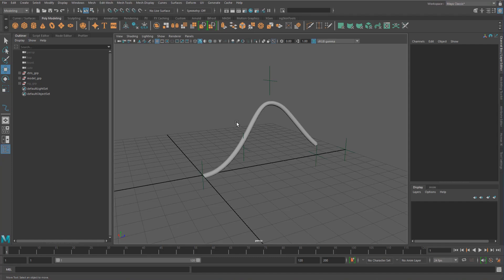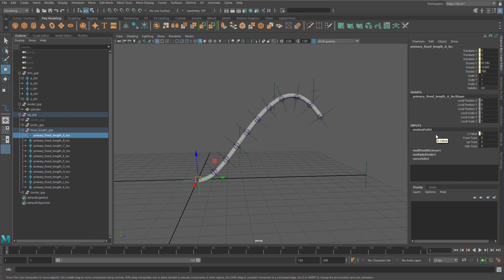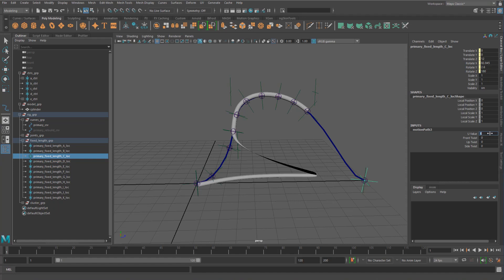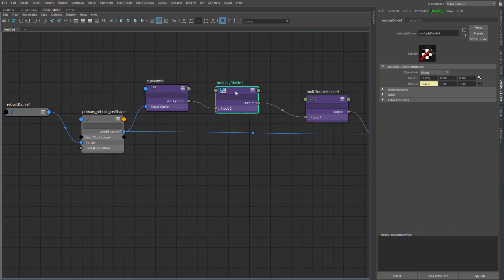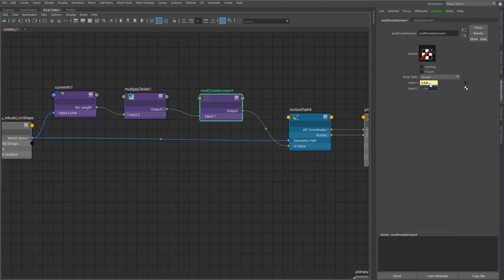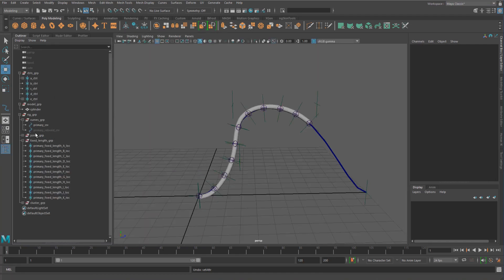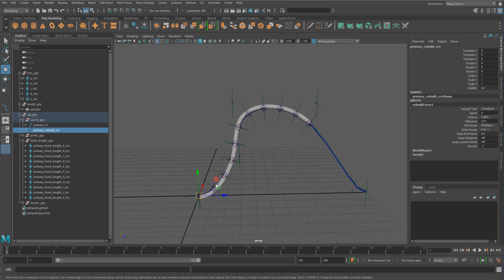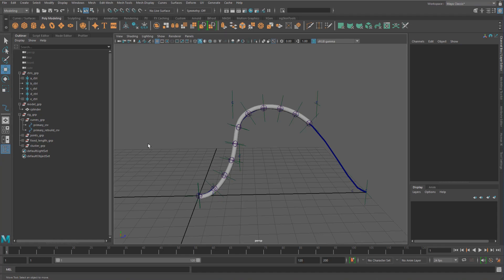Maya Data Flow - 10 - Simple tentacle rig overview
We'll look at a simple tentacle rig to see how it works before we'll try to remove nodes we don't need in the next video.